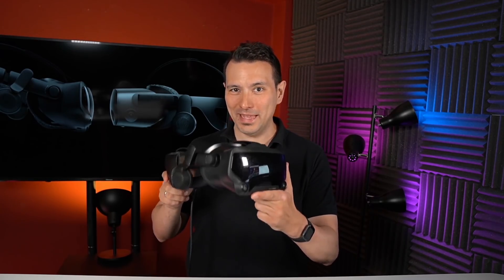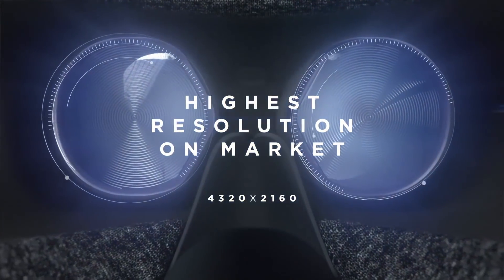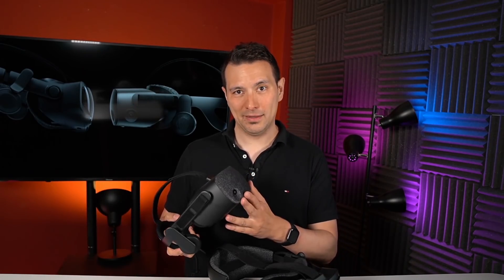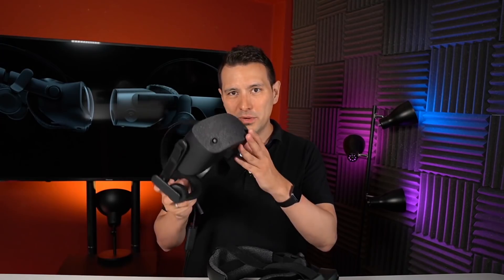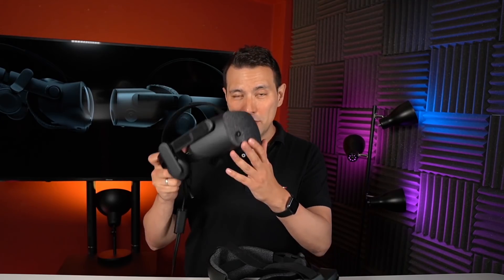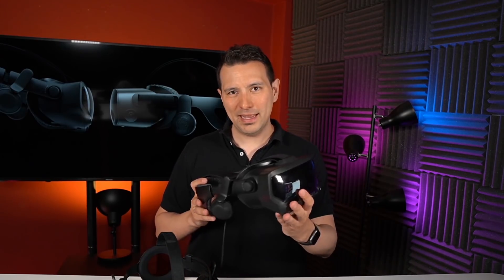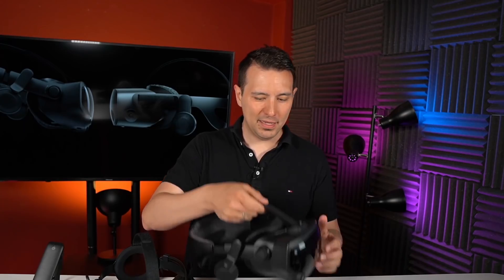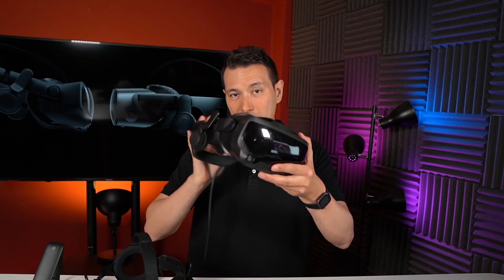VALVE INDEX VS HP REVERB G2 - What Are The Differences? Which One Should You Buy? Comparing Specs!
You are in the market for a new VR headset! You actually wanted to get the Valve Index but now there is the Reverb G2! Which one is better and which one should you buy? I am showing you all the differences so you can make an educated purchasing decision!